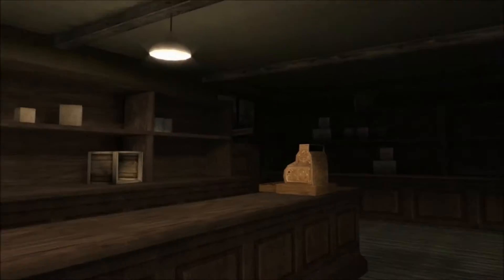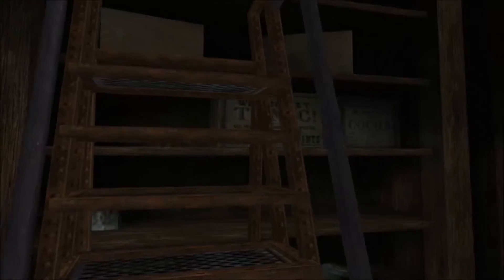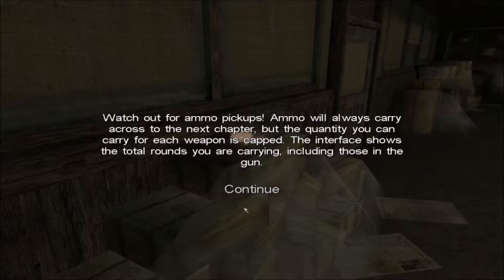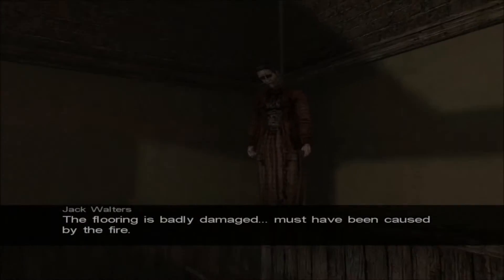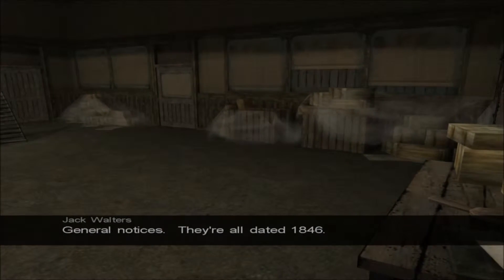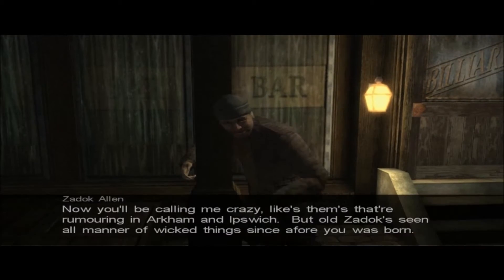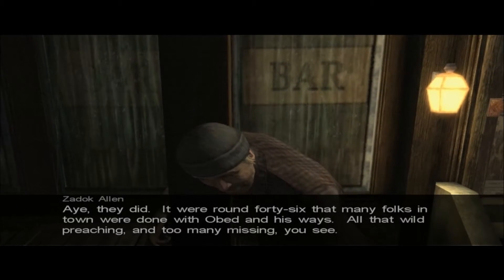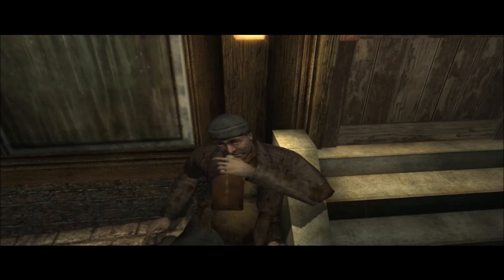Let's Play: Call of Cthulhu - Dark Corners of the Earth - Drunkard [Part 3] (Gameplay & Commentary)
Call of Cthulu: Dark Corners of the Earth is a supposed horror and freaky game where you play a private detective... embarking on... detective stuff that gets weird. I'm pumped, YOU SHOULD BE TOO. Its gonna get freaky.